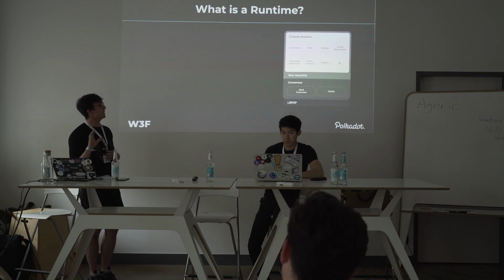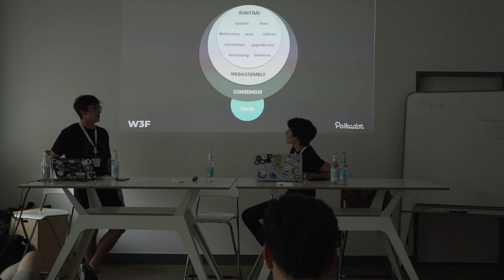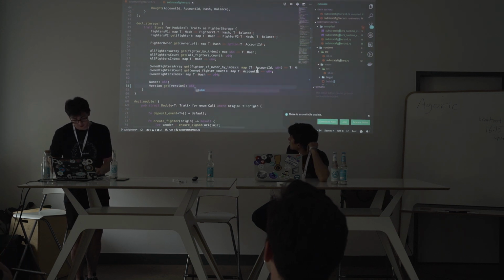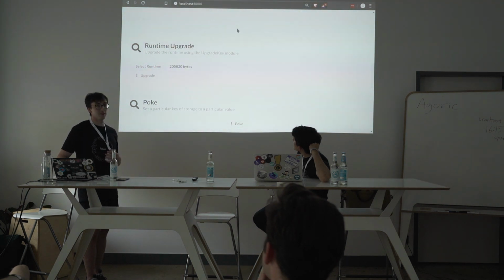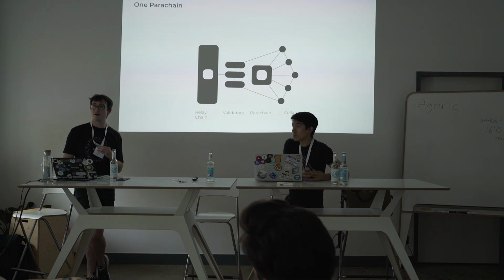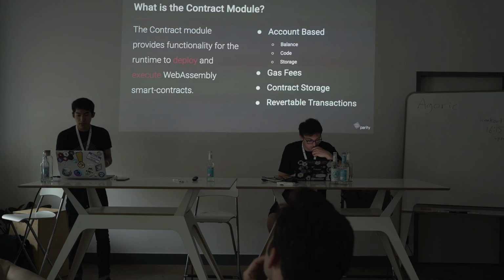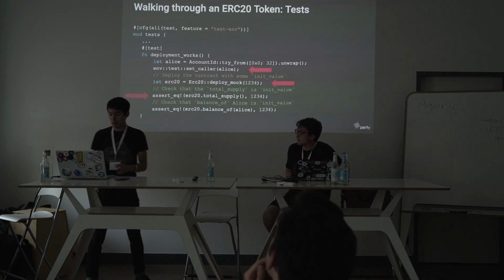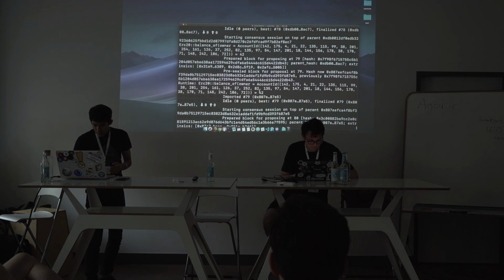Substrate Workshop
Logan Saether (Web3 Foundation) and Shawn Tabrizi (Parity) showed how simple it is to develop custom blockchain logic using Substrate.